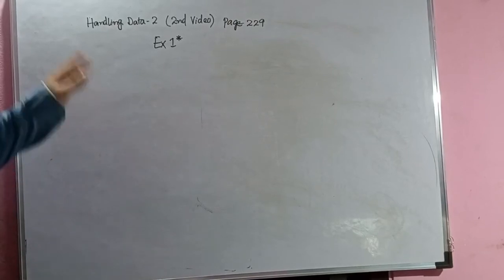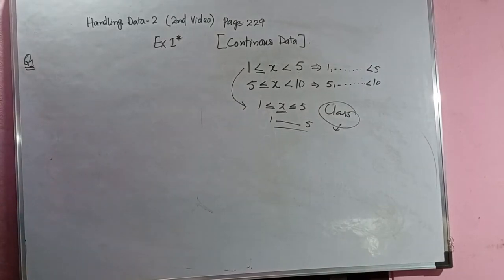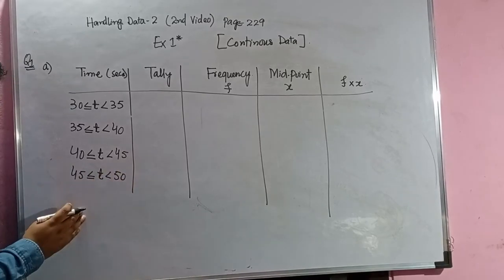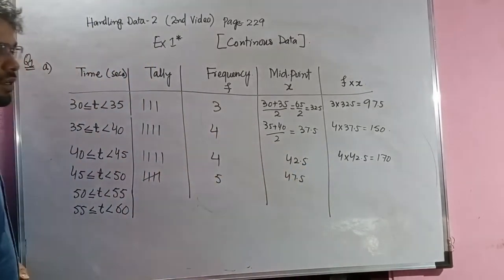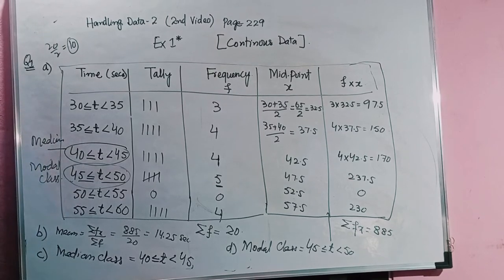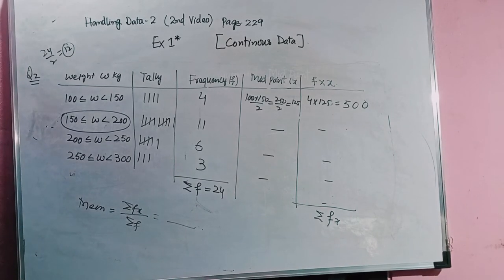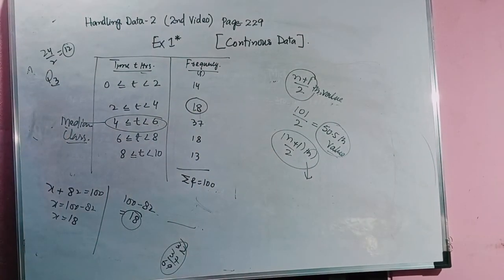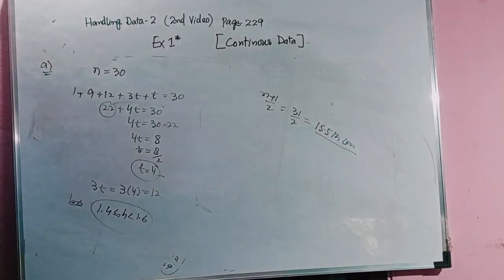Handling Data 2, Ex 1* IGCSE MATHS (video 2)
Data handling is the process of ensuring that research data is stored, archived or disposed off in a safe and secure manner during and after the conclusion of a research project. This includes the development of policies and procedures to manage data handled electronically as well as through non-electronic means